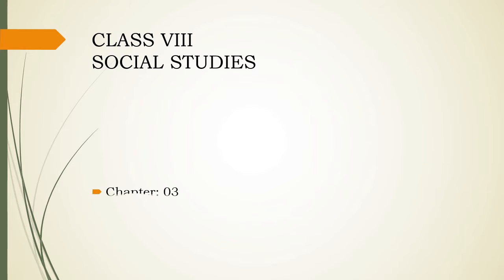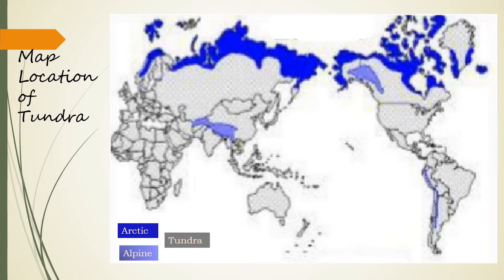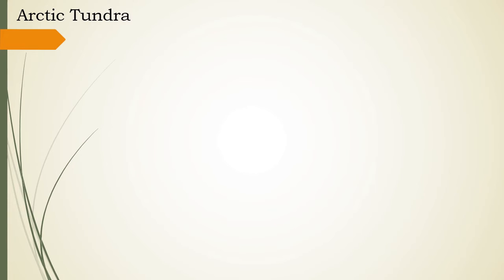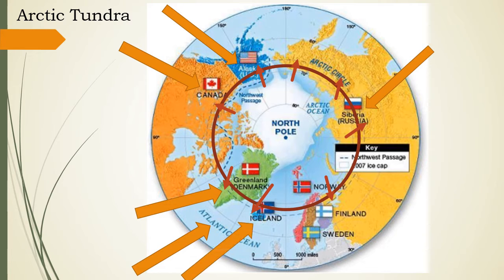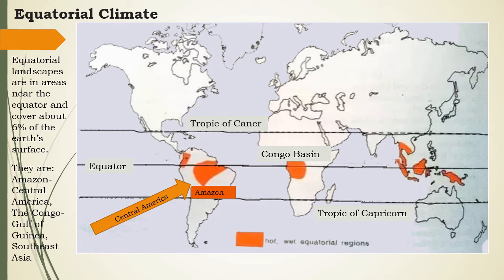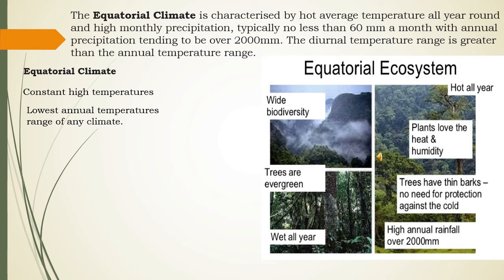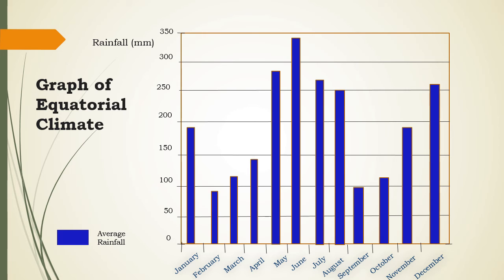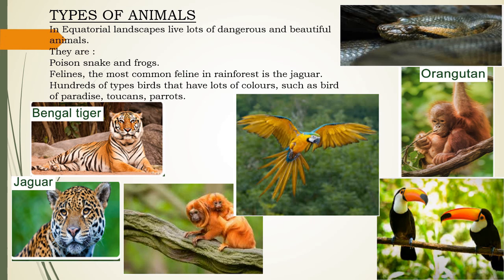Social Studies VIII Day 6 September | DSSNK